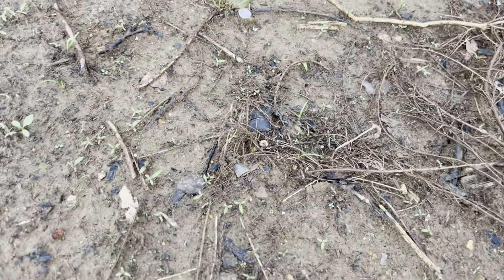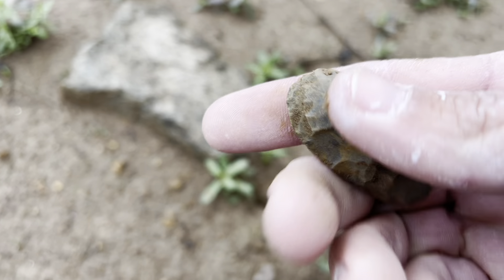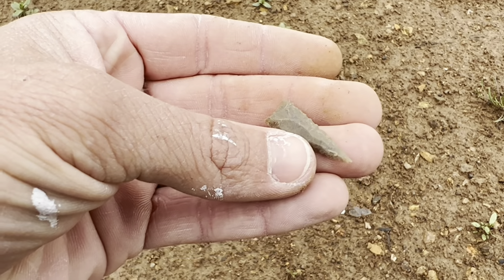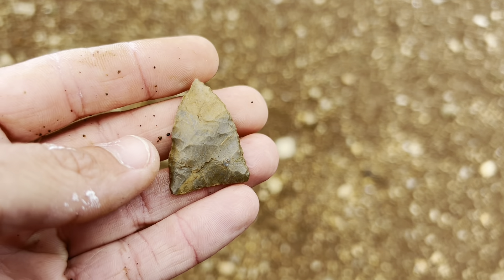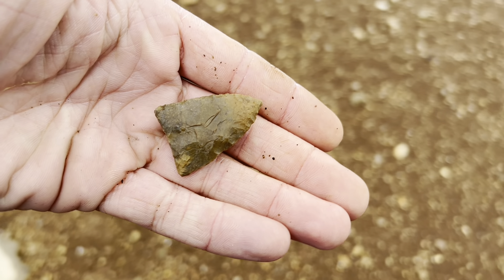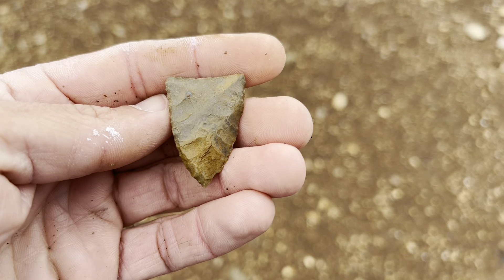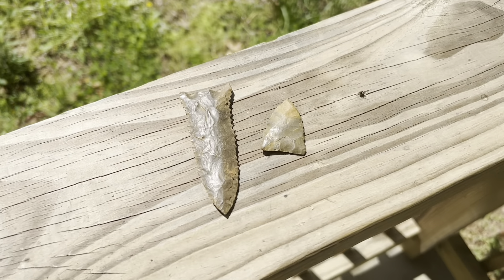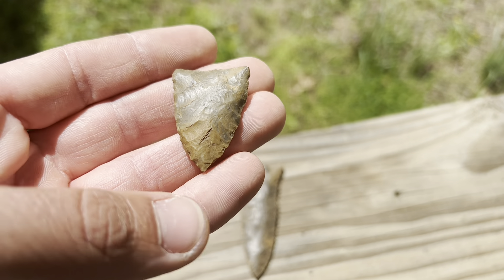Transitional Paleo Paint Rock Valley and much more! Arrowhead hunting Tennessee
God is great my friends. Happy Easter and hope y’all have a great holiday weekend. Here’s a smoking hunt where a new area is all but figured out in about 3-5 days of investigations. Each hunt produced about 3 early archaics on average. Promising area to say the least and of course josey whales blood hounded it out. I helped lol. Again I hope y’all enjoy the video and let me know your thoughts on the typing. All opinions welcome.